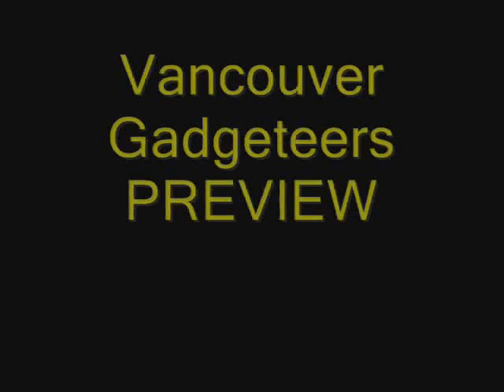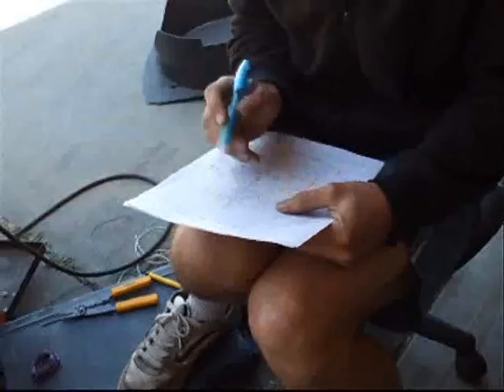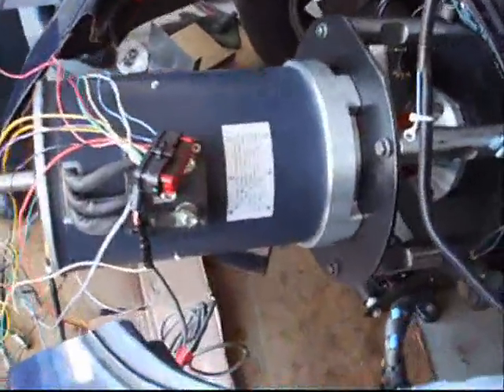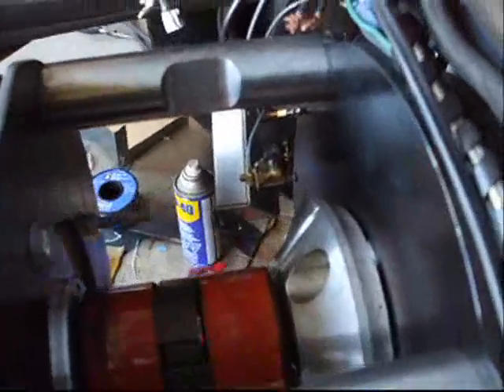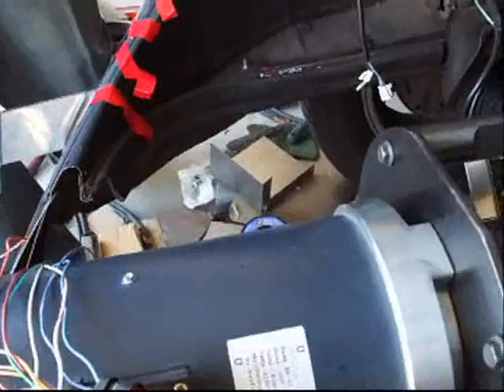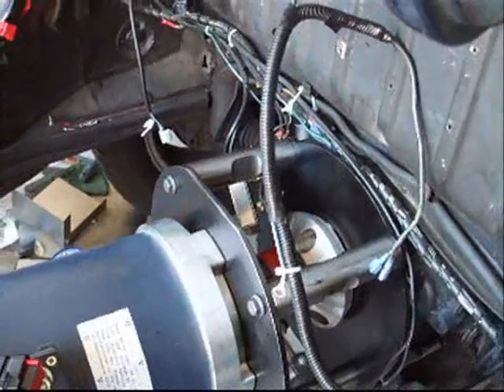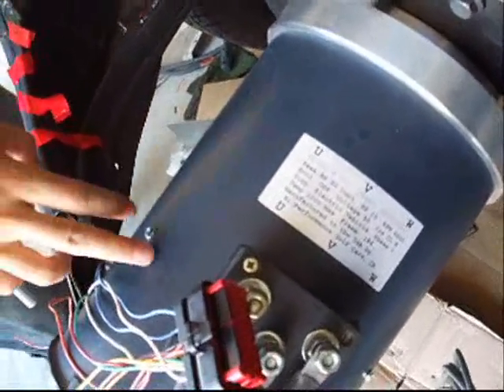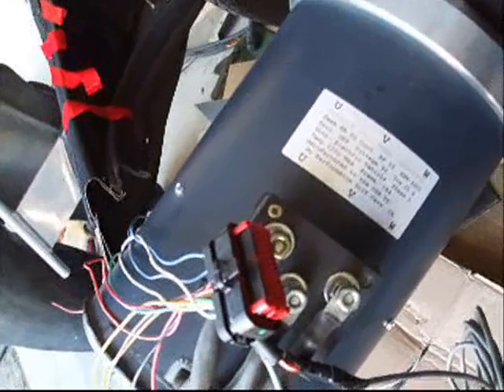Colin M. is the secret genius behind the UBC electric car success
IMPT INFO - Motor Rubber Coupling in Vancouver Electric Car Conversion

electric motor-to-transmission shaft coupler. Probably the most important fabrication step in the project. It has to be aligned as close to perfect as possible or else we'll have vibration & bearing wear issues Motor Rubber Coupling in Vancouver Electric Car Conversion why not use a standard spider or sleeve coupling? the rubber spider or sleeve makes a dandy shock coupler to keep the initial shaft torque from hammering the gearbox. the rubber center also allows for less critical alignment letting the rubber flex a bit. instead of taking out a bearing, the rubber spider or sleeve becomes an inexpensive, replaceable wear item.